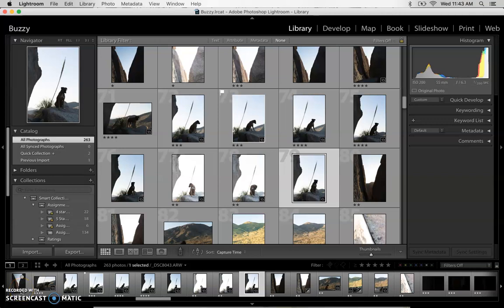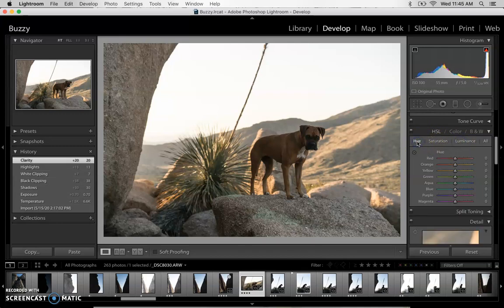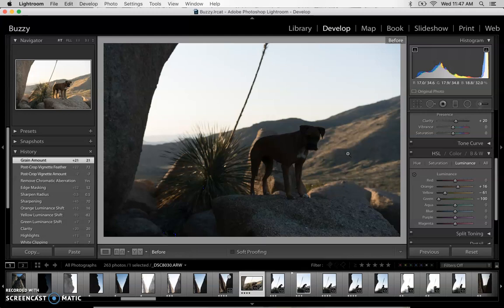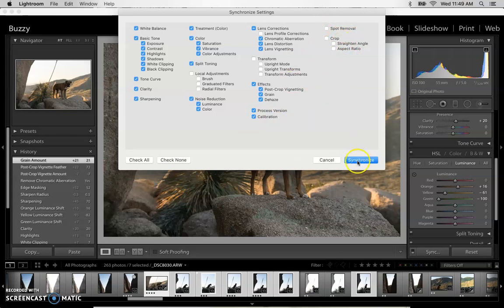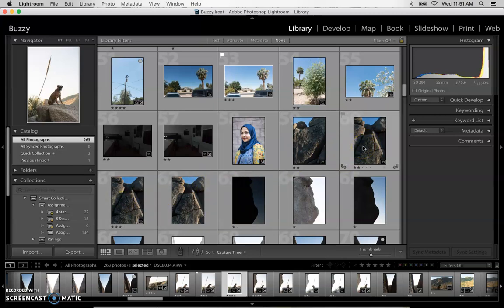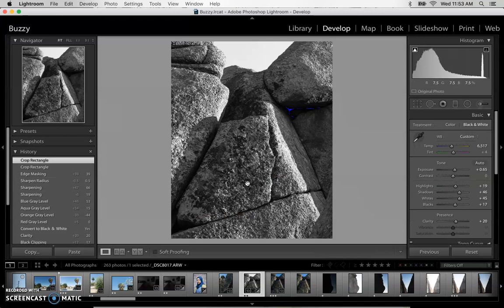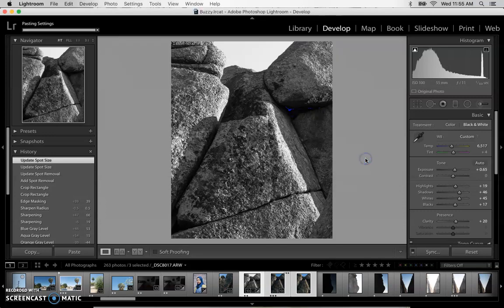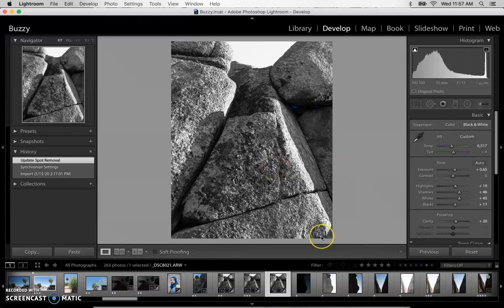Batch Edit in Lightroom